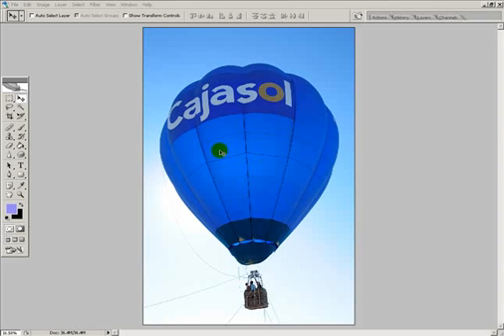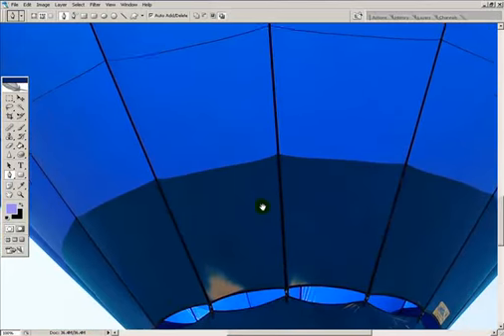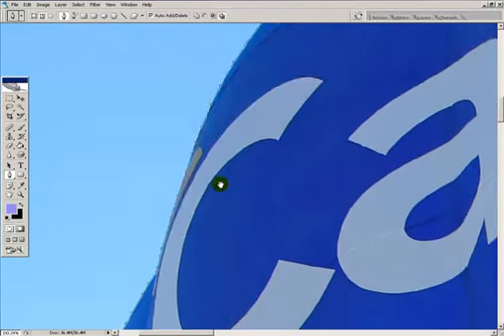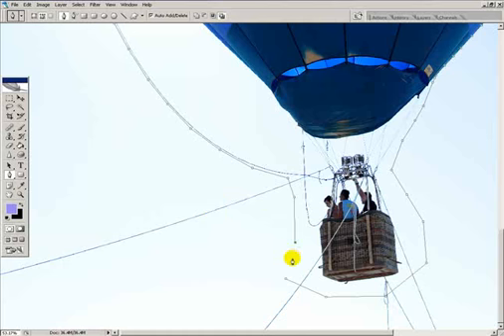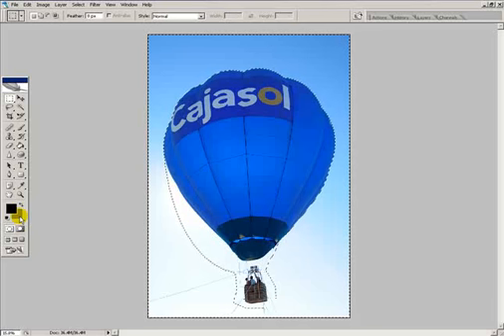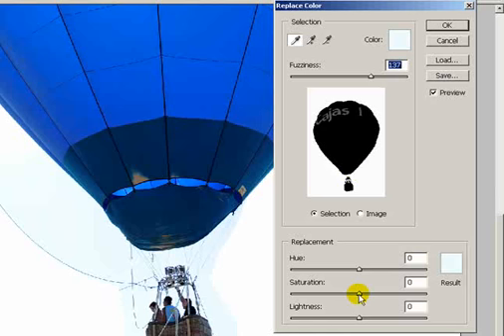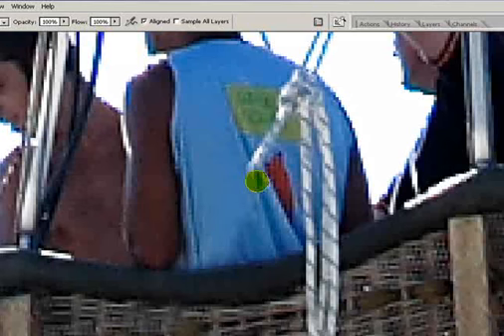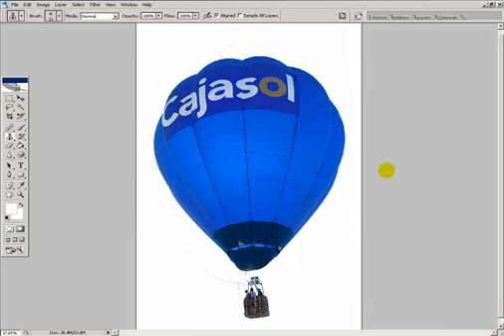Isolation in Photoshop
How to isolate objects in Photoshop and leave a pure white background. This is particularly useful for stock photography.